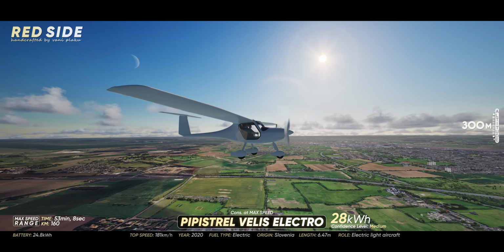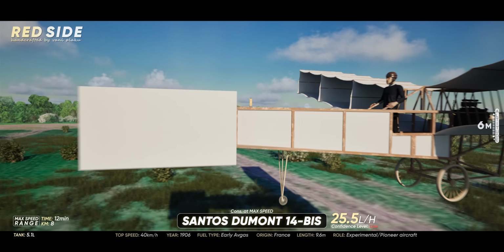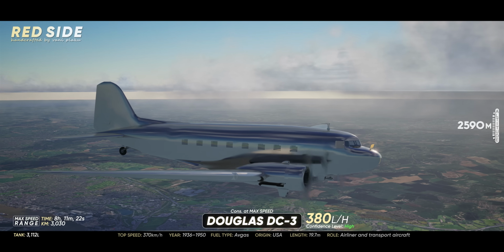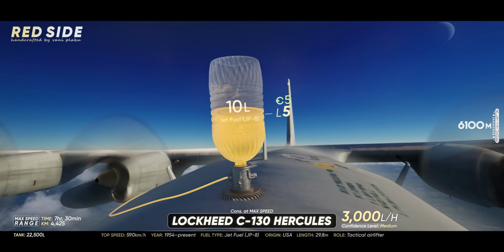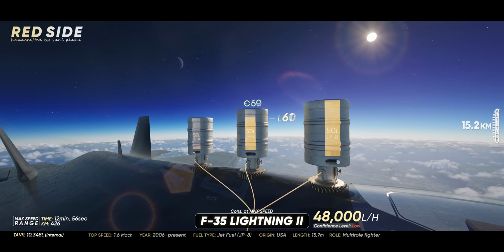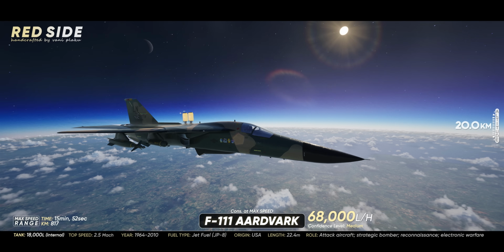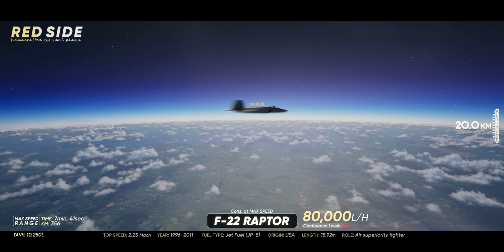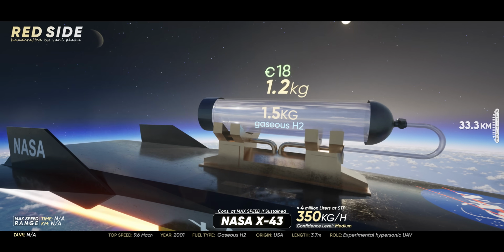⛽️🛩️ Aircraft FUEL Consumption | Real Time 3D Simulated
Ever wondered how much fuel airplanes actually burn? In this 3D simulation, we show you real time fuel consumption for some of the most legendary aircraft, from super efficient to fuel hungry beasts!

- made with Unreal Engine 5.6